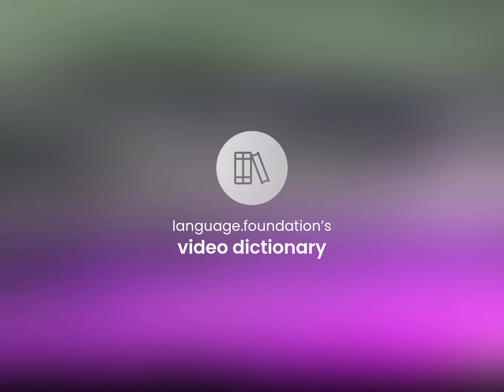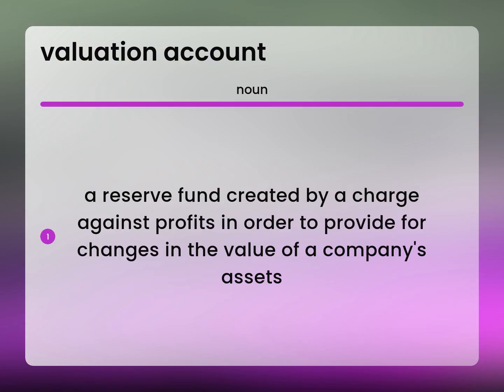Valuation account • definition of VALUATION ACCOUNT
What is VALUATION ACCOUNT definition?

Susan Miller (2023, June 2.) What is Valuation account?